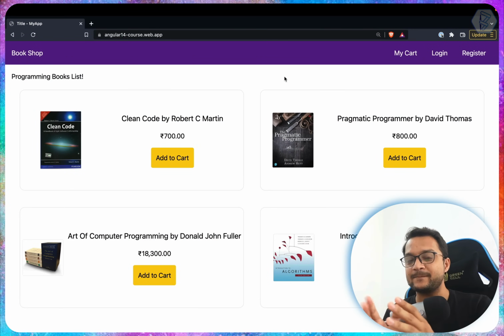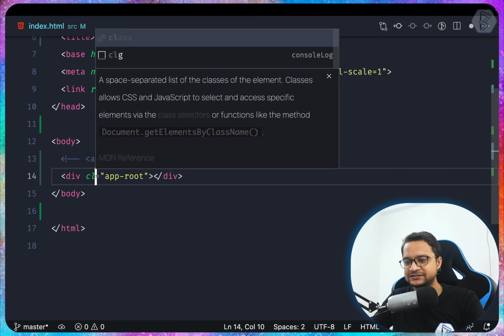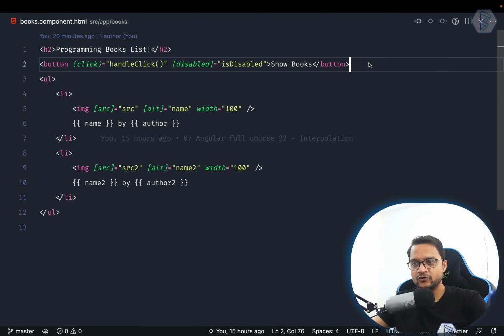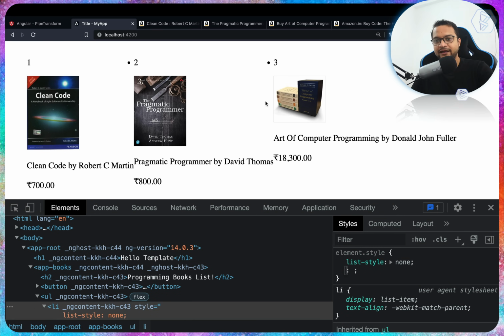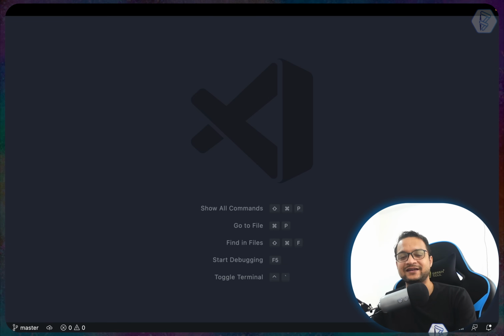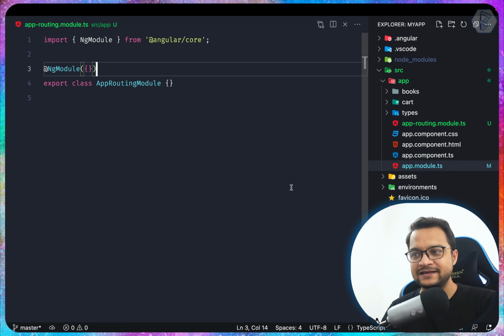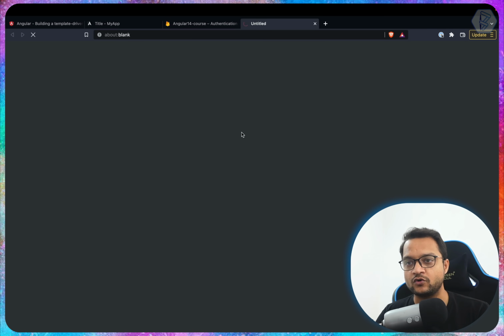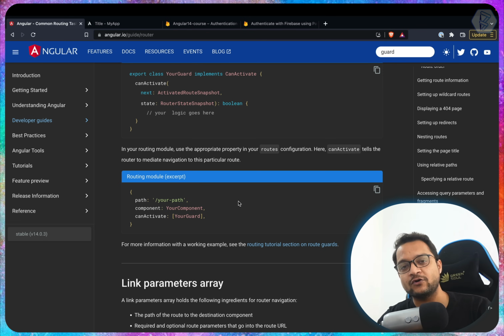Angular 14 full course 2022 for beginner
This Angular tutorial teaches you the fundamentals of Angular 14 and TypeScript.
In this video, we will learn Angular 14 from scratch step by step to deploy the angular app into firebase hosting.

Learn the basics of Angular in this full course for beginners.
Angular is a TypeScript-based free and open-source web application framework created by Google.

🌟 Course Contents 🌟
⏳ (00:00:00) Course Intro
⏳ (00:05:13) what is Angular why use it
⏳ (00:08:09) Create new project
⏳ (00:15:49) Understand Project Structure
⏳ (00:38:00) Create Root Module
⏳ (00:45:51) Create Component from CLI
⏳ (00:49:28) What is Interpolation
⏳ (00:56:26) property binding
⏳ (01:01:16) Event binding
⏳ (01:06:33) Two way binding
⏳ (01:15:50) What is Directives
⏳ (01:18:47) ngIf
⏳ (01:26:14) ngFor
⏳ (01:32:14) pipes
⏳ (01:37:40) style component
⏳ (01:43:35) parent to child data
⏳ (01:52:48) child to parent event
⏳ (01:58:35) listen custom event
⏳ (02:02:46) lifecycle hooks
⏳ (02:13:42) using service
⏳ (02:20:28) dependency Injection
⏳ (02:25:29) custom module
⏳ (02:31:36) state management by service
⏳ (02:44:33) angular routing
⏳ (02:51:24) tailwindcss styling
⏳ (02:56:31) login register route
⏳ (03:04:19) angular forms
⏳ (03:10:11) form validation
⏳ (03:16:47) firebase registration
⏳ (03:27:05) firebase login
⏳ (03:32:18) check for auth
⏳ (03:40:01) logout
⏳ (03:44:44) route guard
⏳ (03:48:20) deploy to firebase

--- QUESTIONS? ---